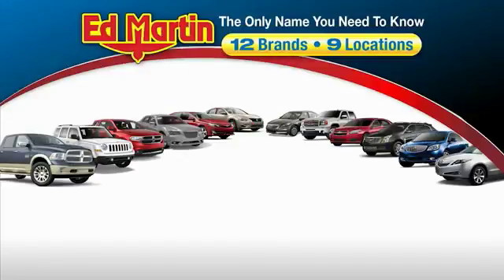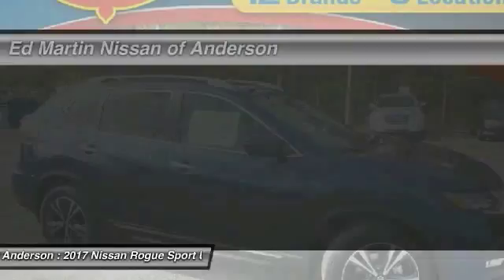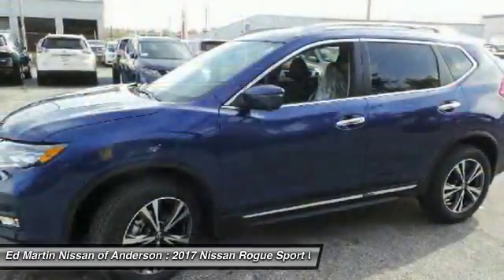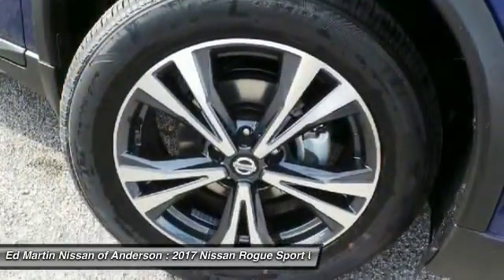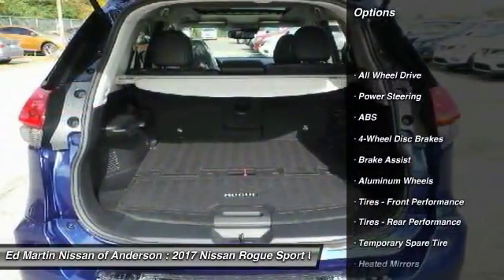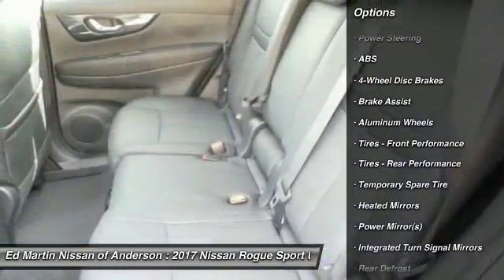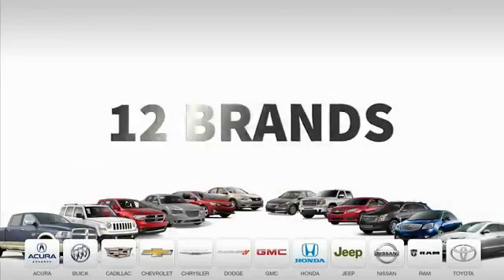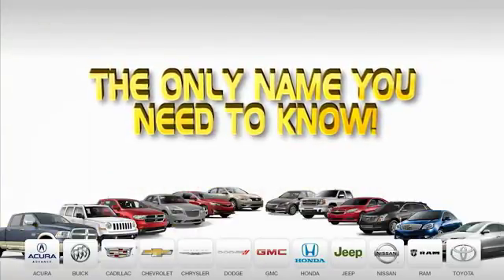2017 Nissan Rogue 870130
2017 NISSAN ROGUE Anderson, IN
Stock# 870130

We want to be your dealership and will better any other written offers from the Indianapolis area.
Includes Customer Cash Incentives. NMAC financing required. Additional program available for college grad, military, owner loyalty, and other market/owner specific programs.